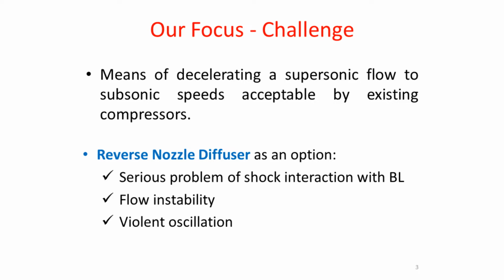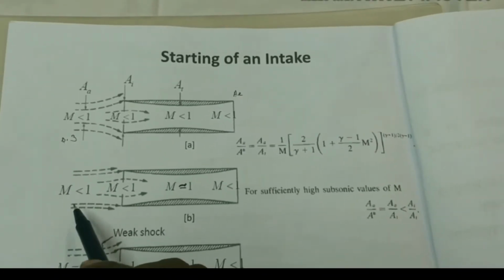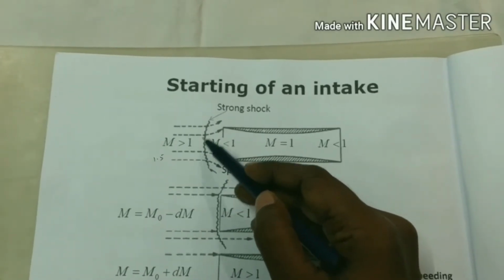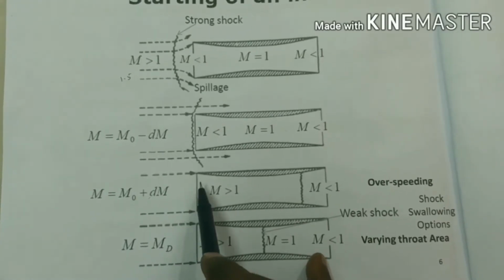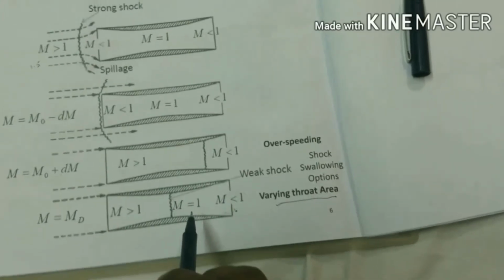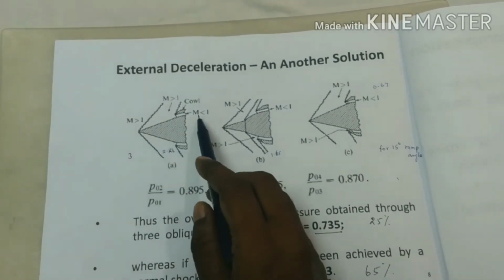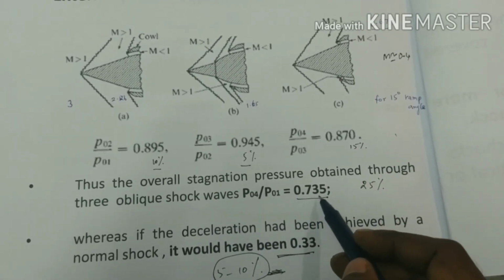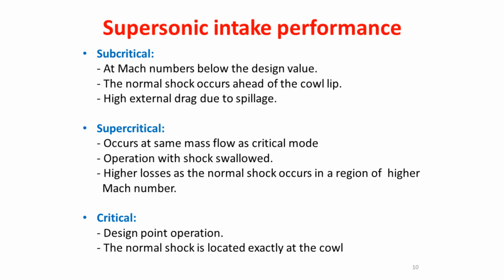Supersonic Inlet - Starting Problem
Dr.Kadiresh's Lectures